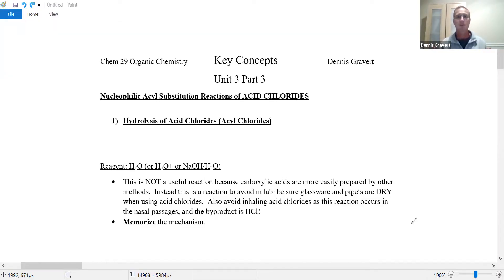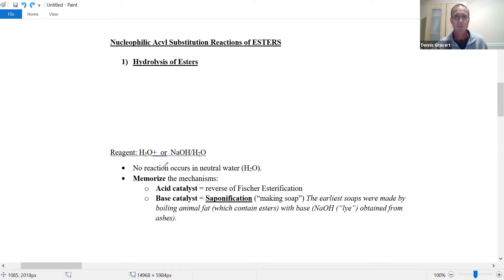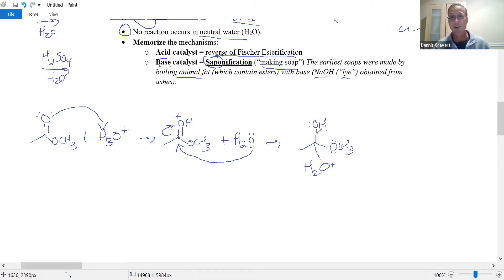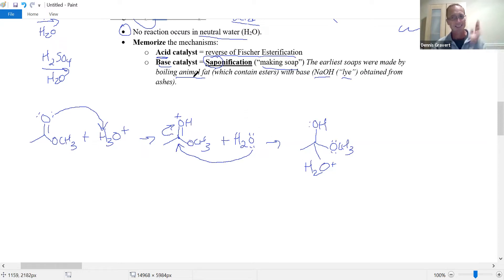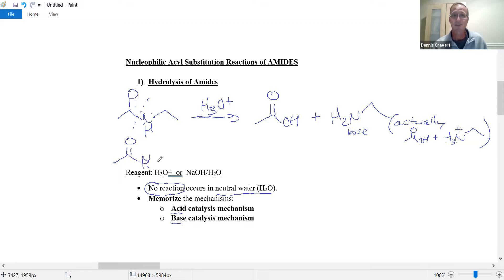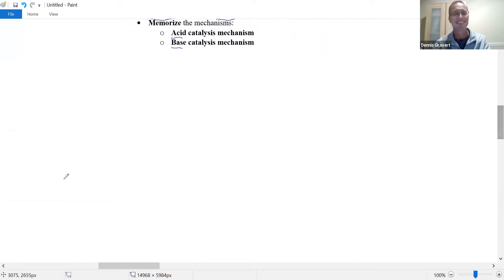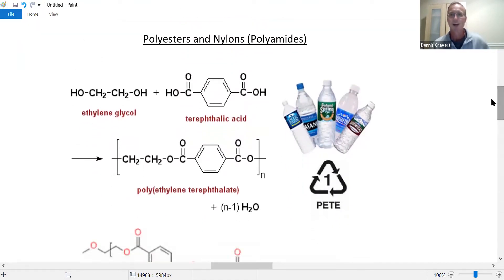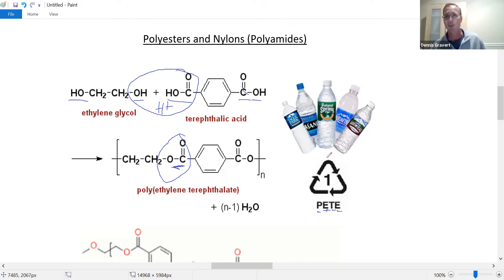Esters, Amides, Polyesters, and Nylons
This is the final video of the series of videos on Derivatives of Carboxylic Acids. Esters and Amides are much more stable than Acid Chlorides and Anhydrides, so there are fewer reactions. Thankfully the mechanisms all follow similar patterns. Hydrolysis of the esters found in fat makes simple soap molecules. A very useful application of esters and amides creates plastics and fabrics that are known as polyesters and nylons.